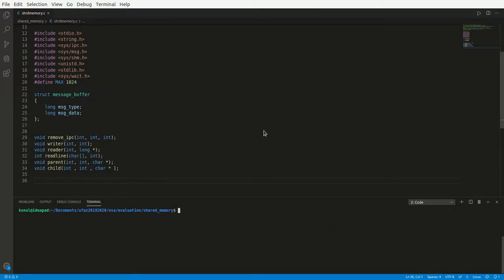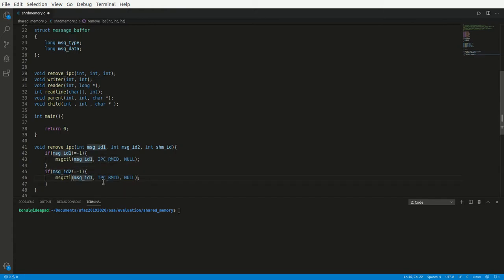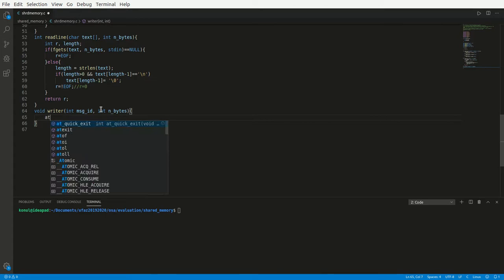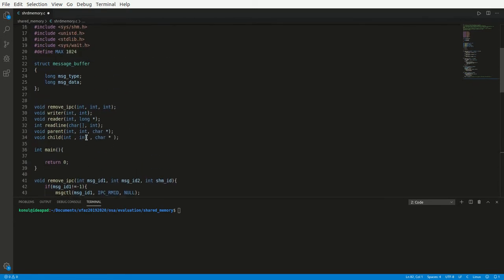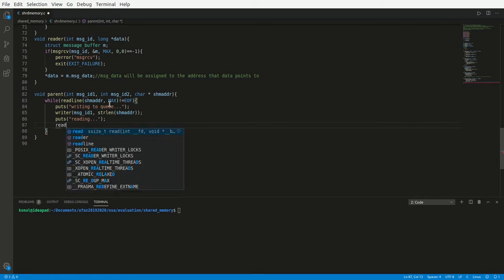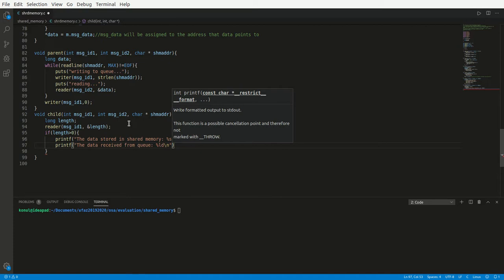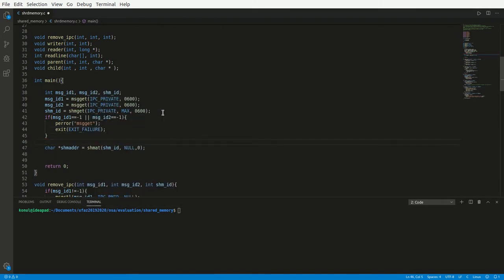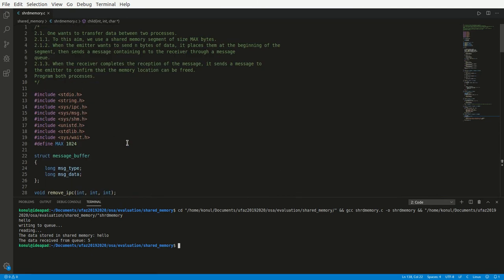Shared memory segment in C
In this tutorial, we want to transfer data between two processes.
To this aim, we use a shared memory segment of size MAX bytes.
When the emitter wants to send n bytes of data, it places them at the beginning of the segment, then sends a message containing n to the receiver through a message queue.
When the receiver completes the reception of the message, it sends a message to the emitter to confirm that the memory location can be freed.